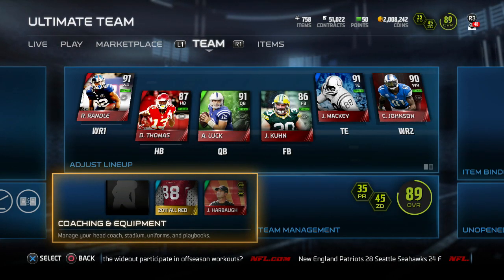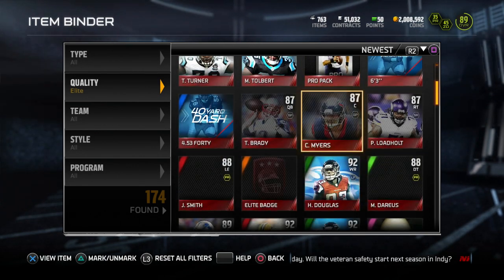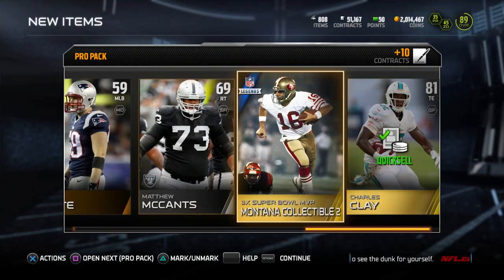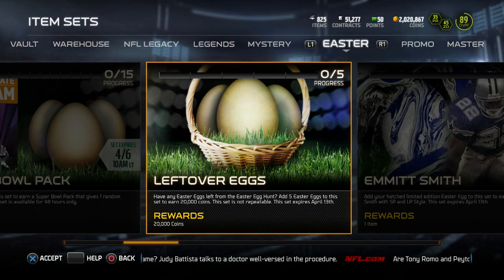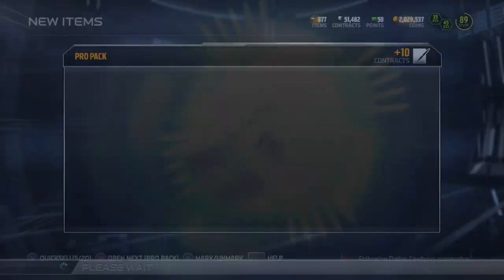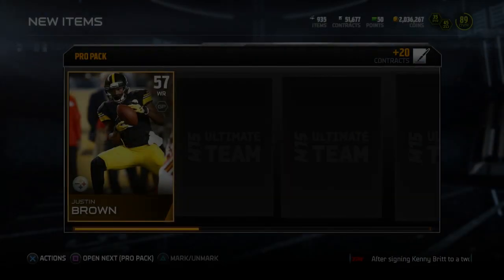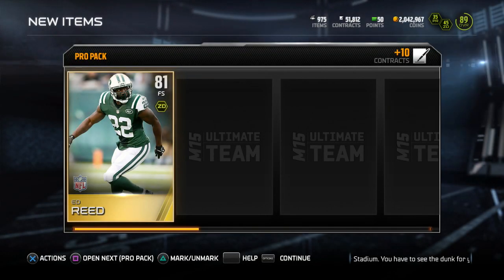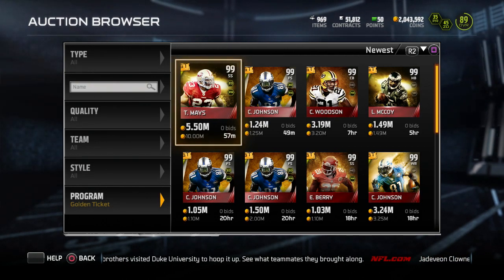275 Packs! Part #3 of 4 | GT Taylor Mays & Charles Woodson! | MUT 15